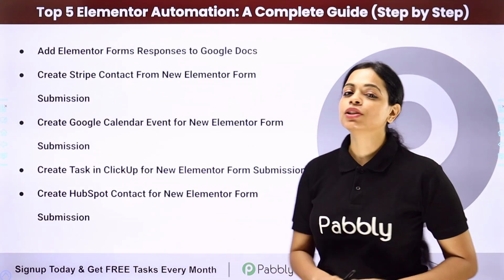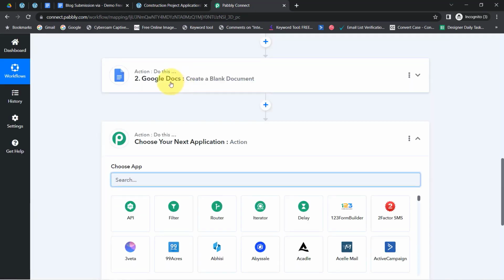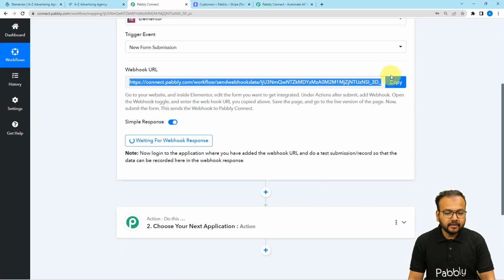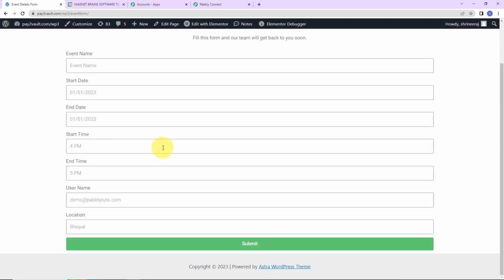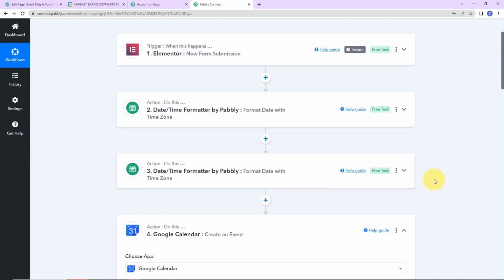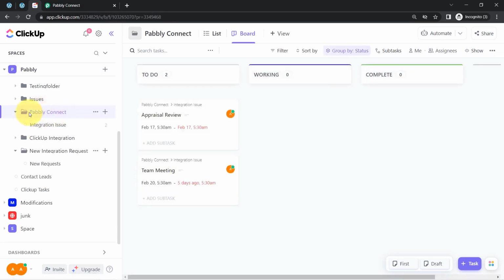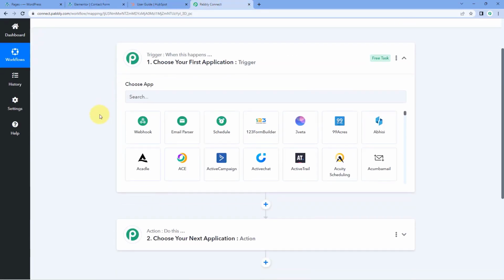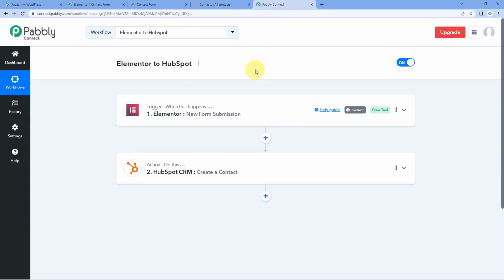Top 5 Elementor Automation: A Complete Guide (Step by Step)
Discover Top 5 Elementor Automation using Pabbly Connect. With Pabbly Connect, you can automate various tasks and processes within Elementor, saving time and boosting your productivity. This selection of the top 5 automations demonstrates how you can integrate Elementor with other apps and services to automate actions such as form submissions, lead generation, content updates, analytics tracking, and more. Whether you're a web developer, designer, or website owner, these automation solutions will help you streamline your Elementor workflows and optimize your website's performance.

1. Automation: Pabbly Connect offers automation capabilities that can help you automate mundane and repetitive tasks. This allows you to save time, money and resources.

2. Integration: Pabbly Connect provides a wide range of integrations so that you can connect different web services with each other. This helps you to create smarter workflow processes and make your business more efficient.

3. Security: Pabbly Connect takes security seriously and provides an industry-standard security system to protect your data and applications.

4. Scalability: Pabbly Connect is highly scalable and allows you to easily add new applications and services to your workflow.

 5. Cost-effective: Pabbly Connect is cost-effective and provides plans for different business sizes.

00:00 Introduction: Top 5 Elementor Automation: A Complete Guide (Step by Step)
01:20 How to Add Elementor Forms Responses to Google Docs - Elementor Google Docs Integration
13:05 How to Create Stripe Contact From New Elementor Form Submission - Elementor Stripe Integration
22:02 How to Create Google Calendar Event for New Elementor Form Submission - Elementor to Google Calendar
34:07 How to Create Task in ClickUp for New Elementor Form Submission - Elementor Form ClickUp Integration
48:01 How to Create HubSpot Contact for New Elementor Form Submission - Elementor HubSpot Integration